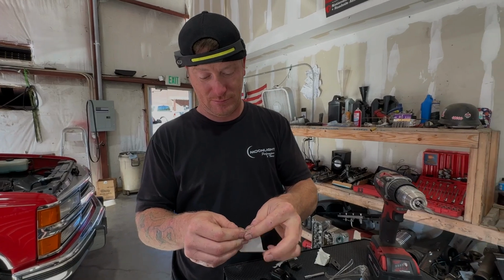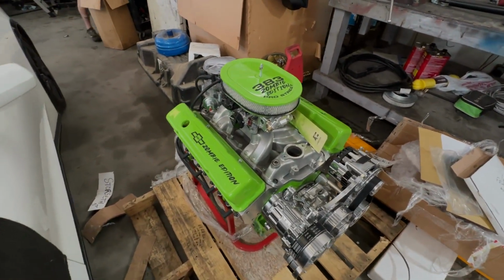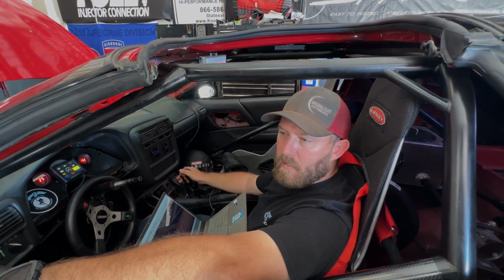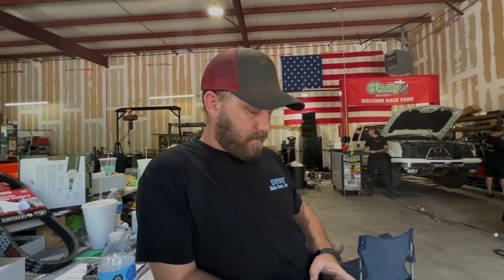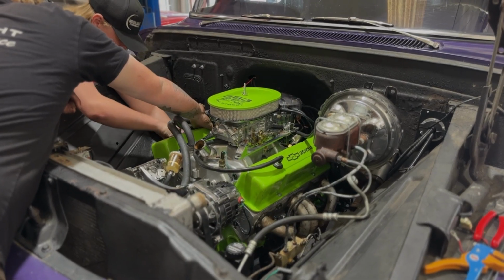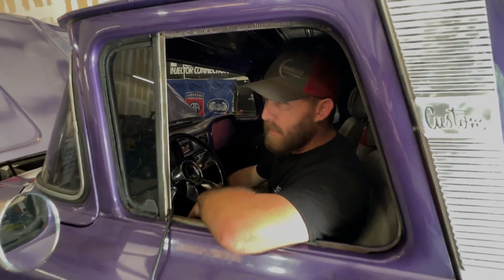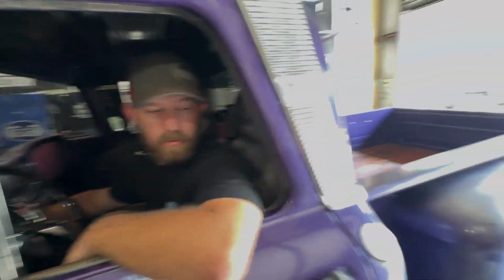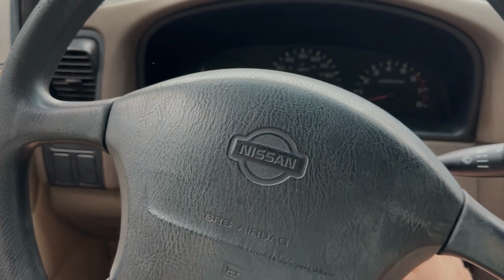Lifted Heads and Engine Swaps! (WITL 7)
This week was very exciting! The race car lifted a head, the team did an engine swap in a C10, and much more.